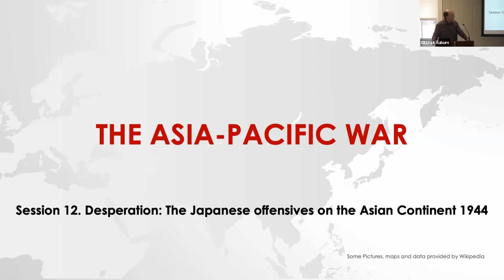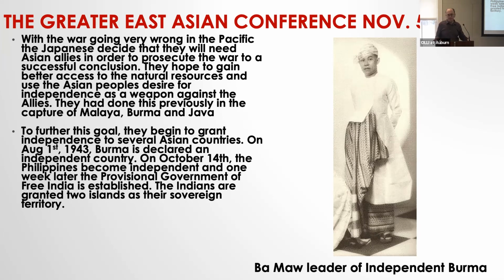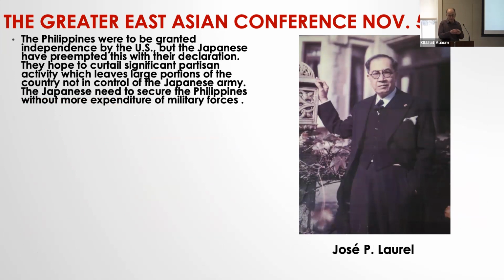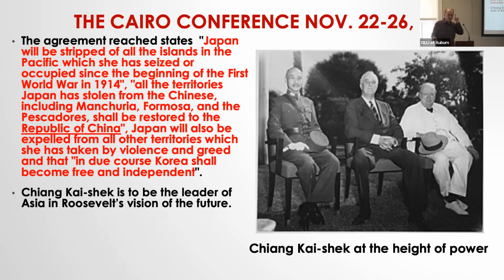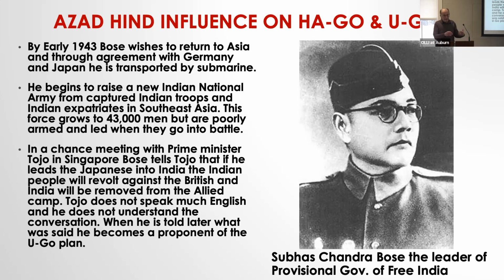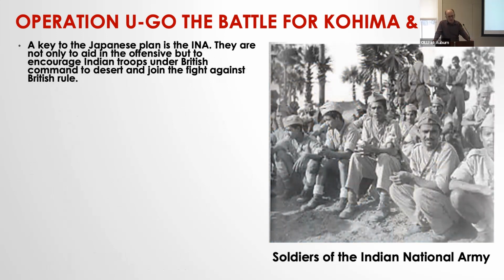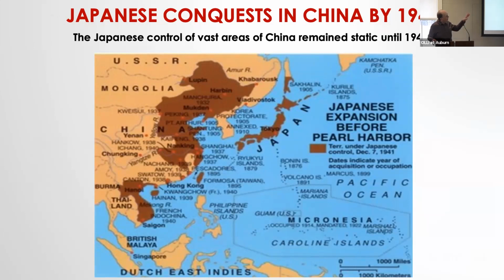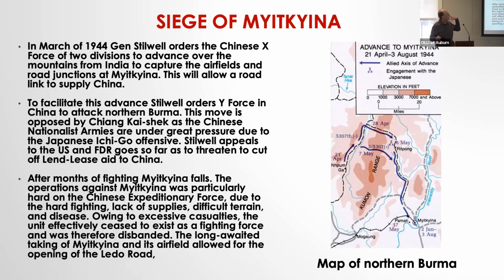Wk 12 Japanese offensives in Burma 1944 and Pan-Asianism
This lecture will discuss Japanese efforts to invade India in early 1944. The Japanese goal was to encourage a revolt against British rule and to detach India from the British Empire. Two major conferences will also be viewed the first being the Greater East Asian Conference hosted by Japan and the Cairo Conference by the Western Allies and China. These two events are directly tied to the Asia we know today.